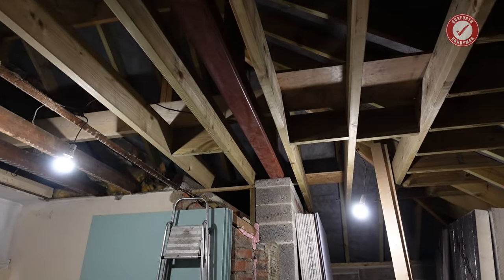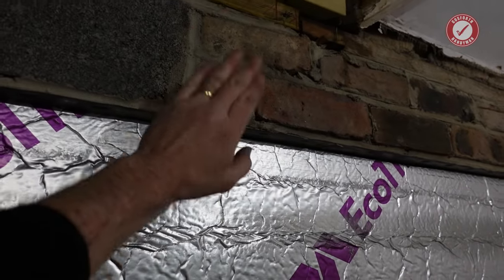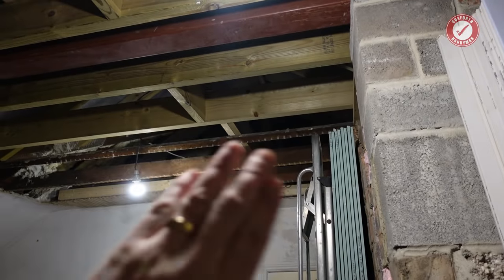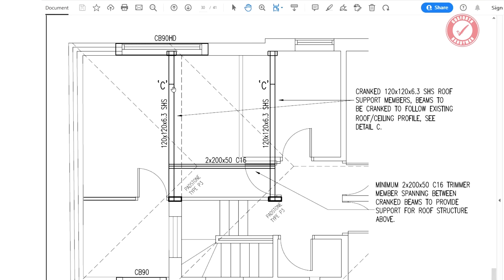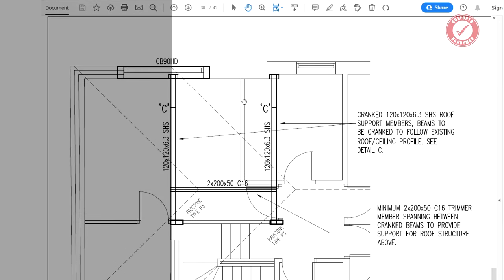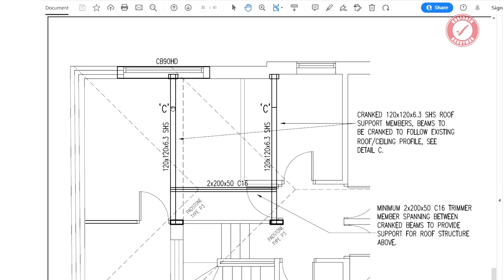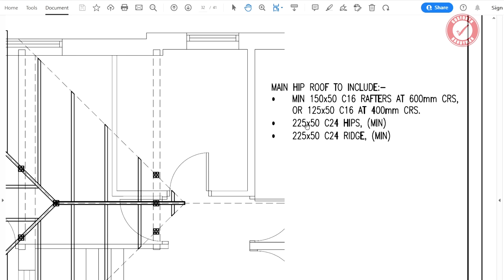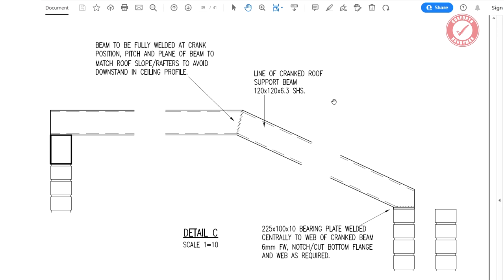Steelwork and structural engineer plans explained (Self Build Extension Part 11)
Today I’m going through the structural engineer plans with you and explaining what the steel in the loft is for.

Fan of the channel? Join the Member Zone for loads of extra stuff: